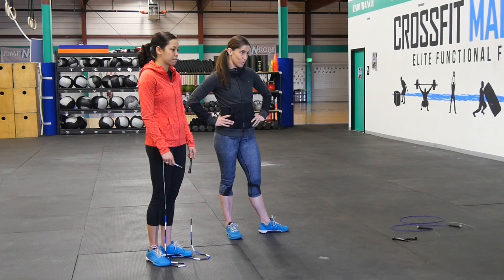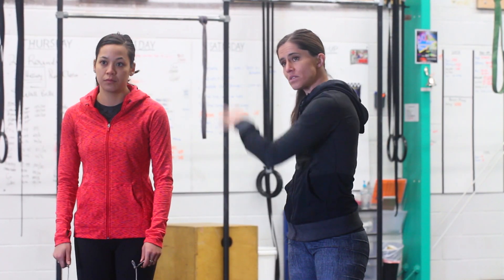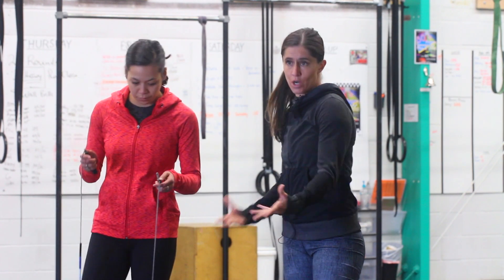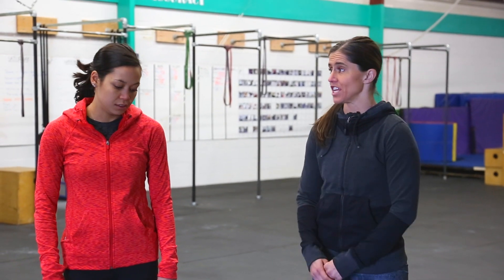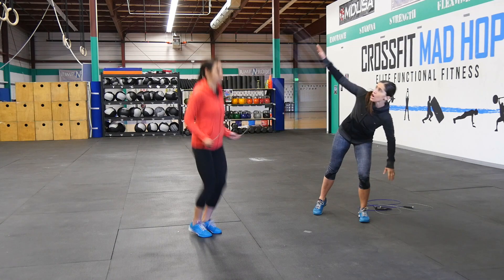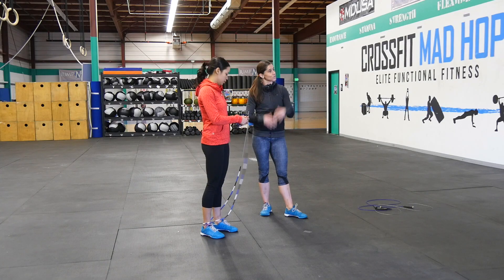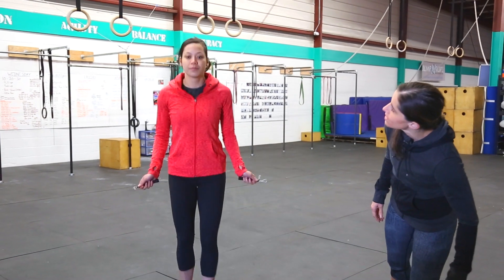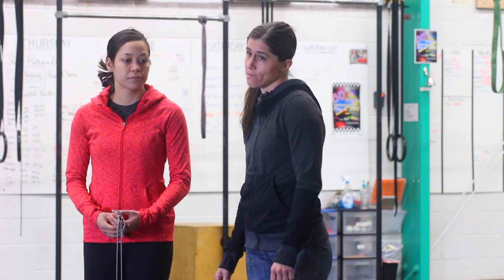JumpNrope Quick Tips - How to Size Your Jump Rope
Molly and Katie demonstrate how sizing your rope isn't as simple as you think.  Your form is the biggest factor in rope size!